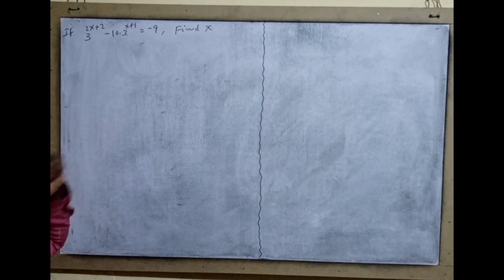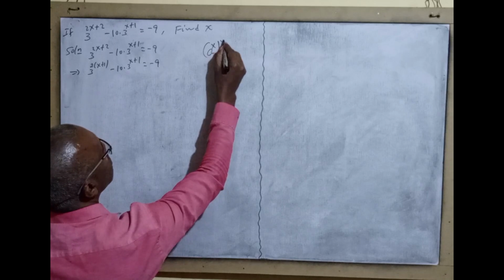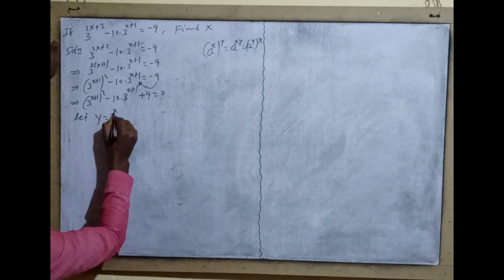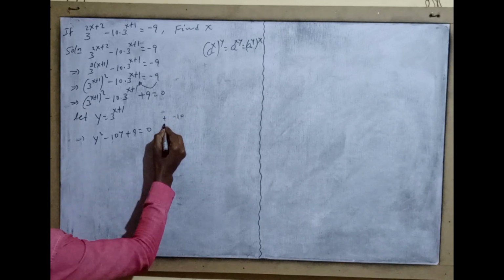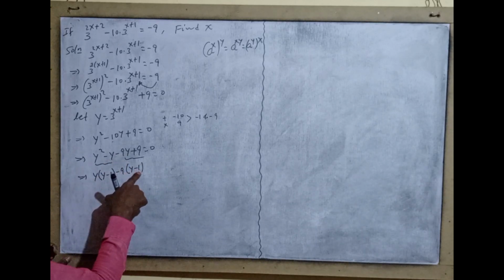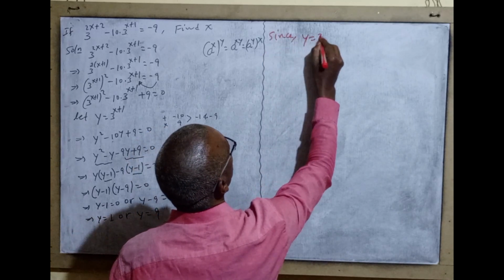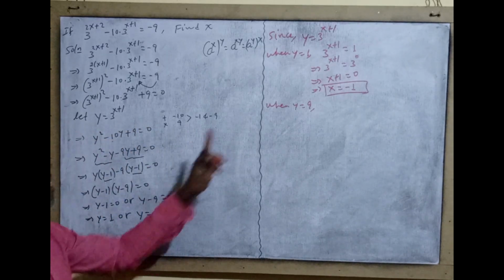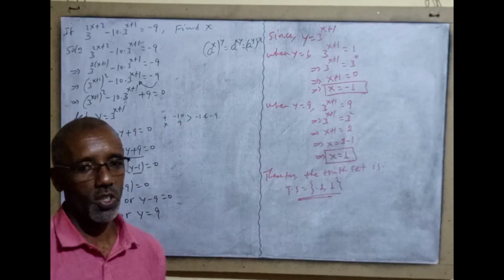Can you solve 3^(2x + 2) - 10.3^(x+1)=-9 ? Step-by-Step Techniques.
In this video I will show you how to solve an exponential problems step by step.

Please use the comment section to express your opinions or suggestions.